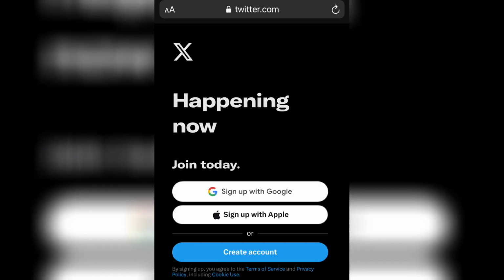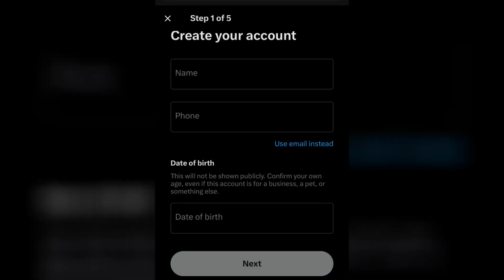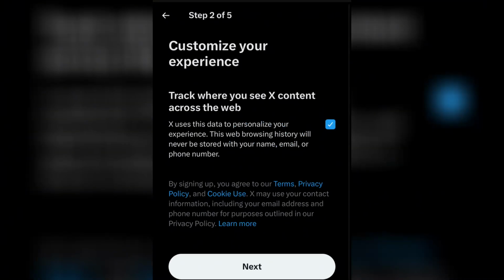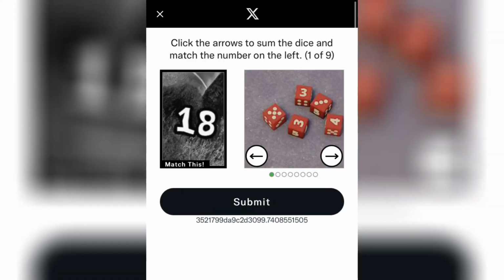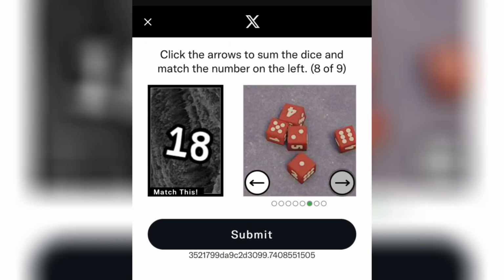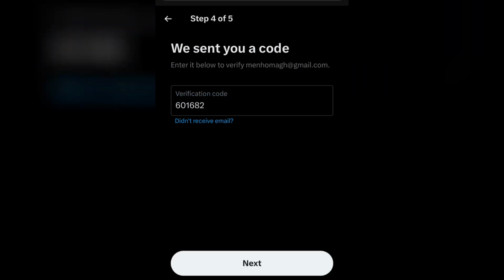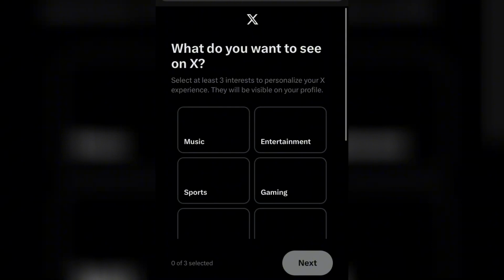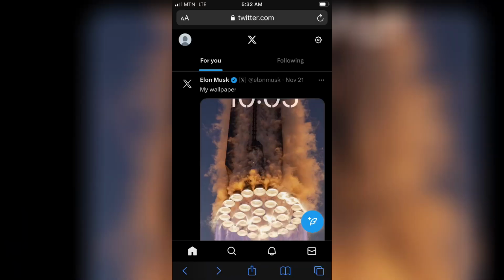Unlock the Power of Social Media: A Step-by-Step Guide on Creating a Twitter or X Account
🚀 Ready to join the digital conversation? Learn how to create your own Twitter or X account with our easy-to-follow guide! Whether you're a social butterfly or a business looking to expand your online presence, this tutorial will walk you through the process seamlessly.

🔍 What You'll Discover:

Twitter Account Creation: From setting up your profile to customizing your handle, we'll guide you through the essential steps to create a captivating Twitter account.
X Account Setup: Whether it's a new social platform, gaming account, or any other "X" platform, we've got you covered! Follow along as we demystify the account creation process.
🛠️ Key Steps Covered:

Choosing a Username: Craft a unique and memorable username that reflects your personality or brand.
Profile Setup: Learn how to upload a profile picture, write a compelling bio, and make a stellar first impression.
Privacy Settings: Understand how to tailor your account's privacy settings to suit your preferences.
Connecting with Others: Explore the basics of following, tweeting, and engaging with the Twitter or X community.
Customization: Personalize your account with themes, colors, and other visual elements that make it uniquely yours.
📱 Why Social Media Matters:
Unlock the full potential of social media by creating connections, staying informed, and sharing your story. Whether you're a social media novice or looking to expand your online presence, this tutorial is your go-to resource.

🚀 Get Started Today:
Join the conversation and make your mark on the digital landscape! Hit play now to embark on your journey to Twitter or X account creation.